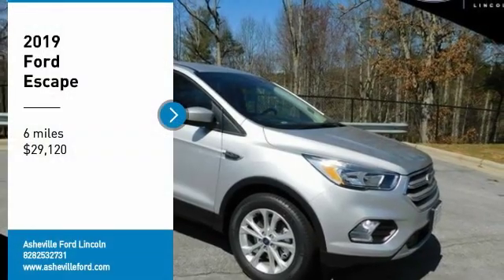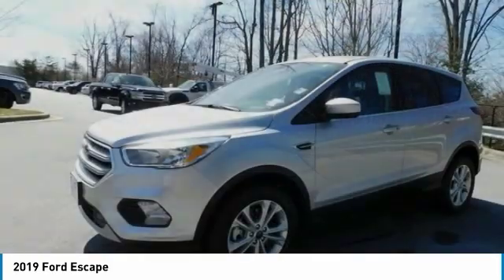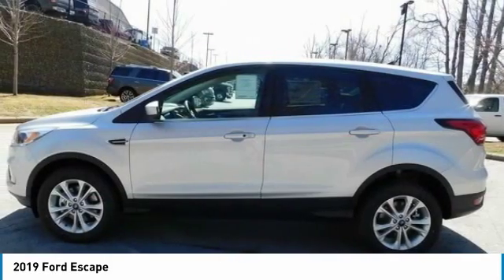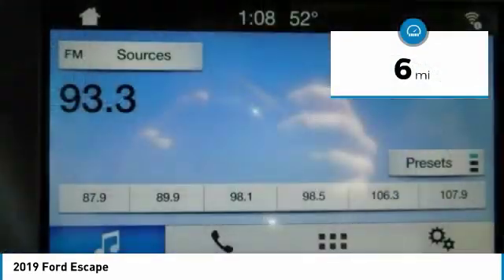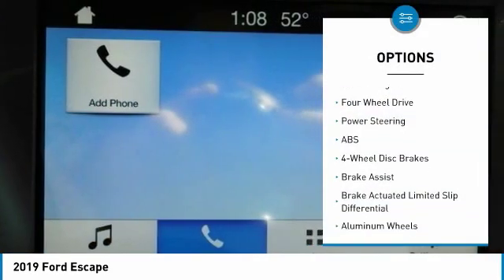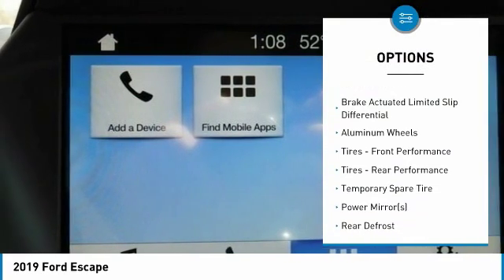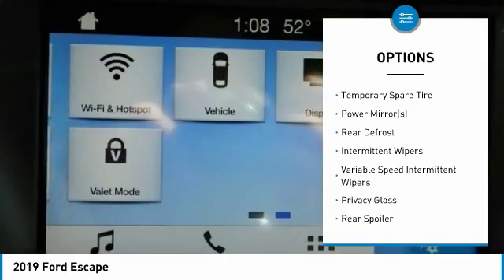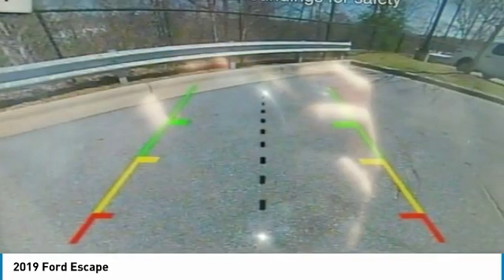2019 Ford Escape AshevilleFord 219918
2019 FORD ESCAPE Asheville, NC
Stock# 219918

2019 Ford Escape SE EcoBoost 1.5L I4 GTDi DOHC Turbocharged VCT Ingot Silver

22/28 City/Highway MPG